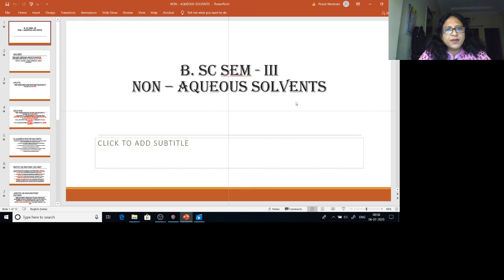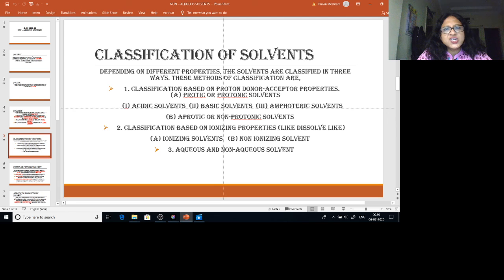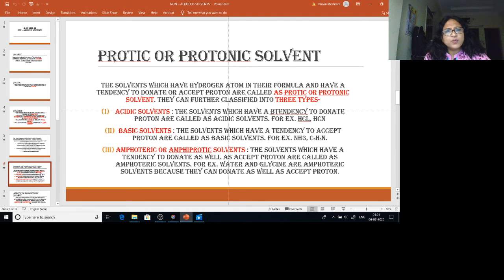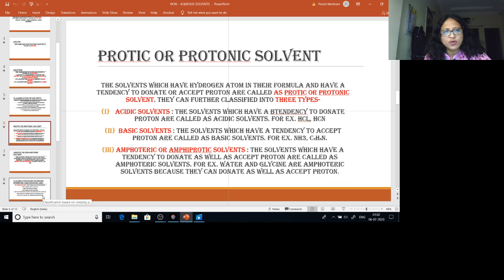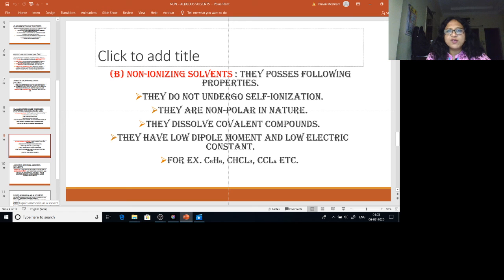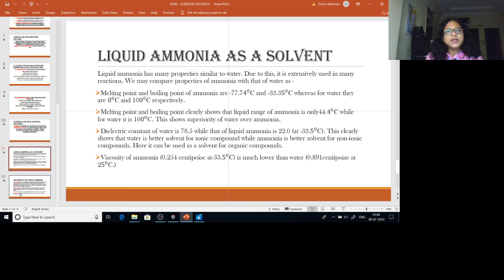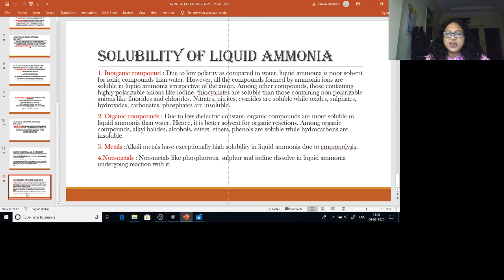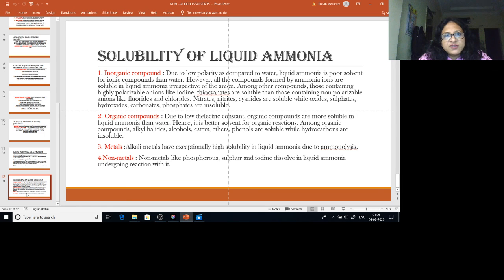CLASSIFICATION OF SOLIDS